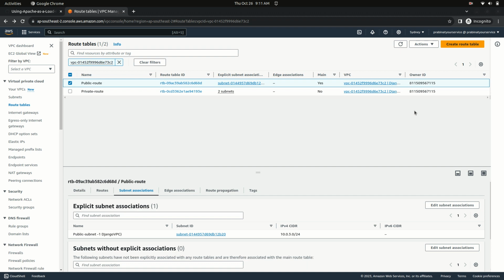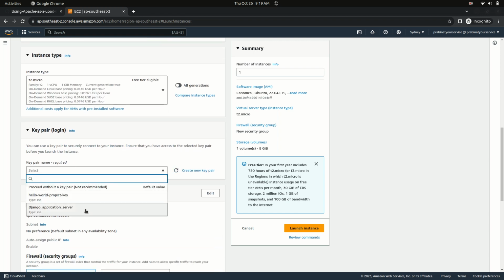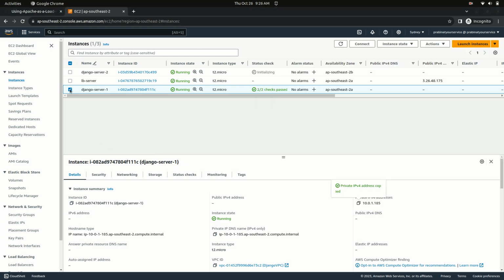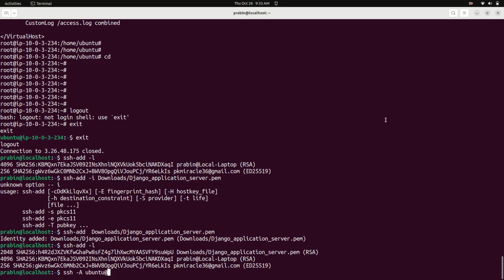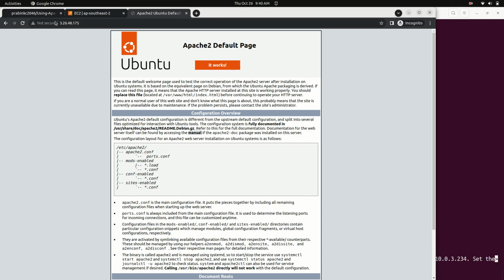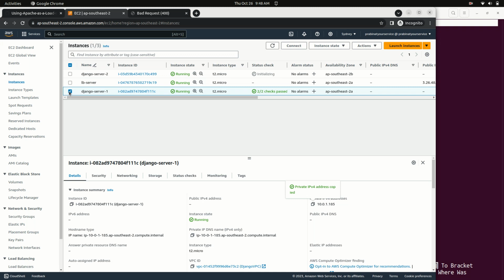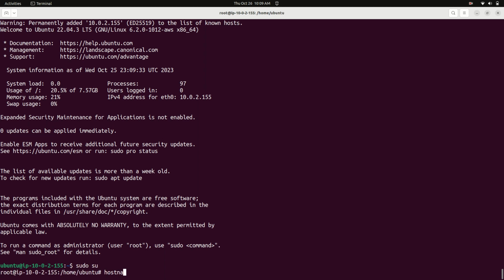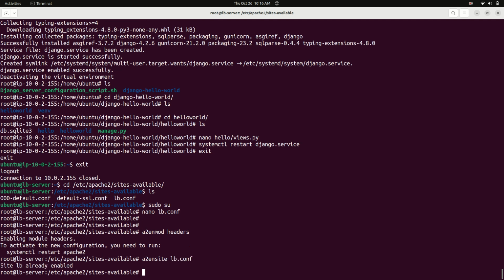Deploying Django App in AWS with Apache Load Balancing Server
1) Create security group for our front end load balancer (apache server) and backend Django server
2) Set up jump host to reach ec2 instances in the private subnet
3) Set up the NAT gateway for our ec2 instances in the private subnet to access internet
4) Deploy Django app using our bash script that we developed in our earlier video
5) Confiure one of the ec2 instance as load balancing server with apache using bash script
6) Demonstrate the load balancing in action as well as sticky session